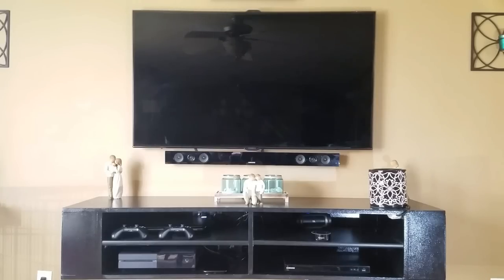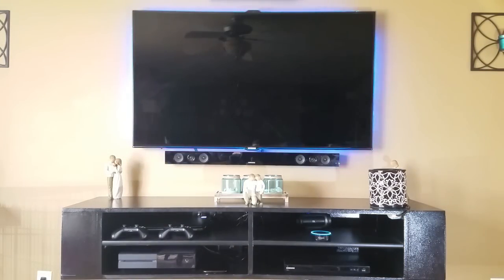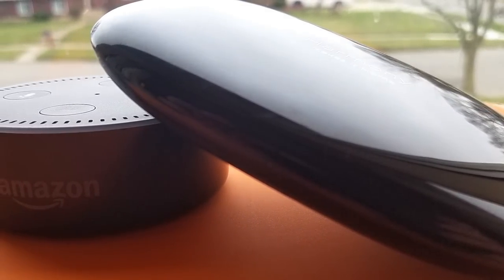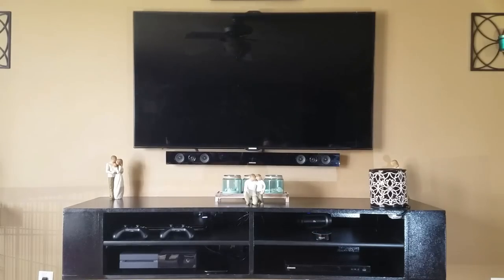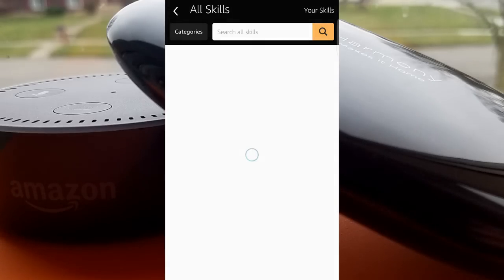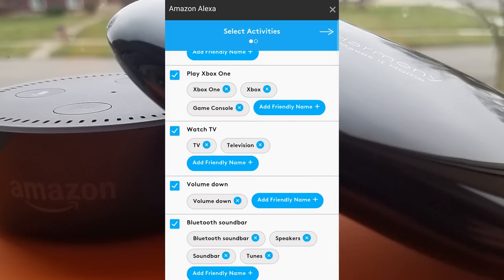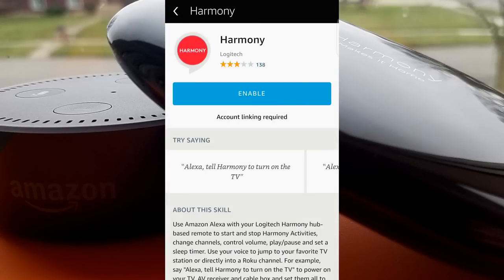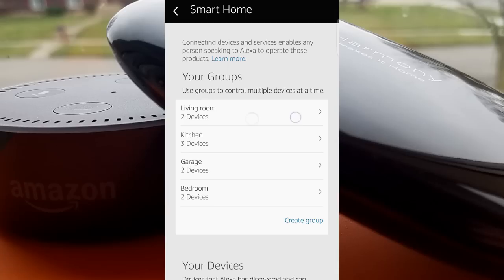Control your TV with ALEXA!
The harmony hub can simulate any push of a button, in any order, with pre determined delays between each press. This allows you to program each activity specific to your needs, which is why I didn't go into detail with the Harmony app.

US links:
Harmony hub
Echo 4th generation
Echo Dot 4th Generation
Echo Show
RGB LED lights behind TV

UK links:
Harmony hub
Echo Dot
Echo Show

With the "netflix" activity, for example, I added to the end a 3 second delay, then 3 "down" presses and then "enter." This navigated within my fire TV app to netflix and pressed enter without me doing anything.

This is a quick overview on how to get your voice enabled Amazon Alexa device to control your home entertainment devices. Enjoy!

Andrew Taylor
2701 Willowcreek Rd #1641